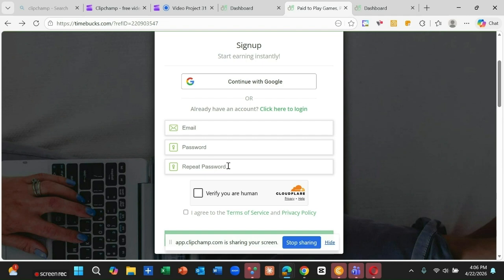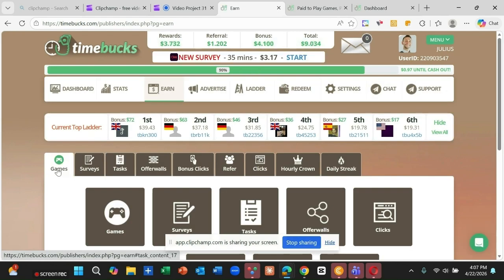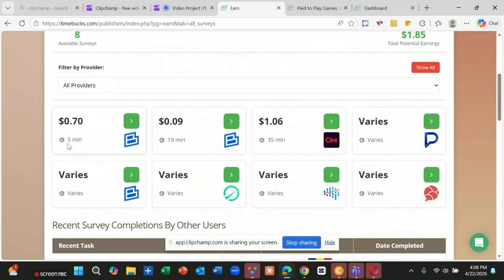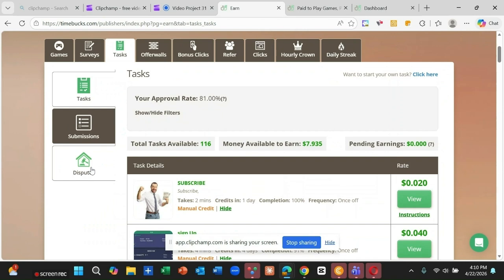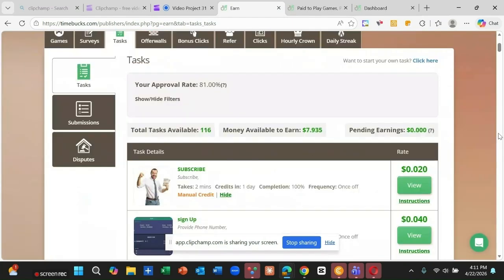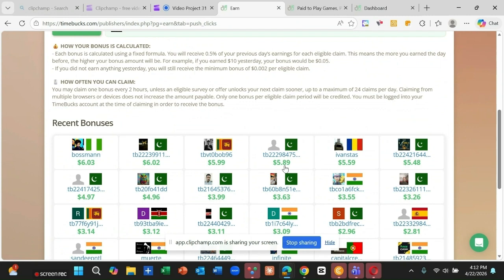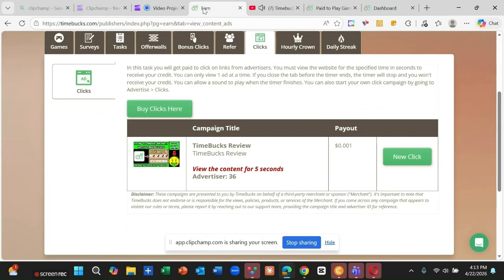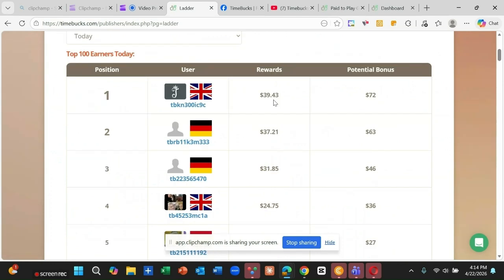TimeBucks Step-by-Step: All Earning Opportunities Covered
Welcome to this channel in this video i have illustrated how to make money online with Timebucks in 2026 and make money even as a beginner. To signup for an account use my refural link to signup,